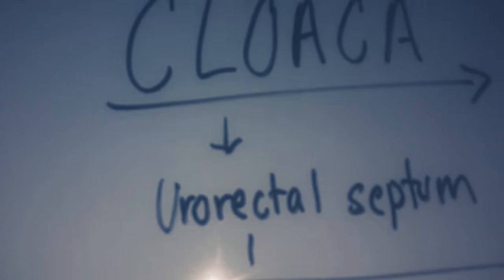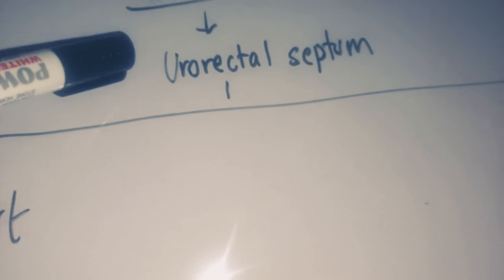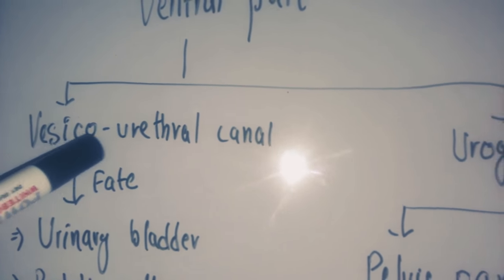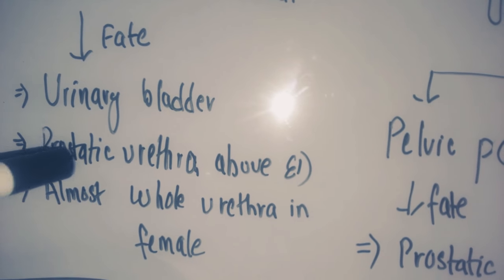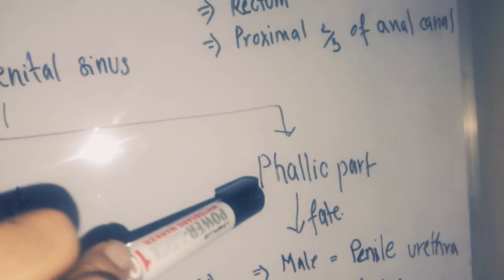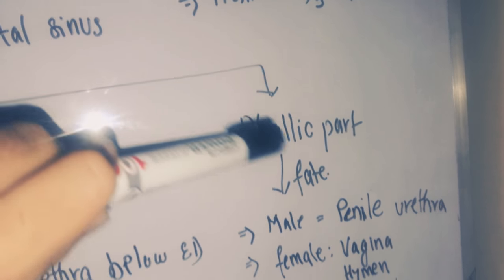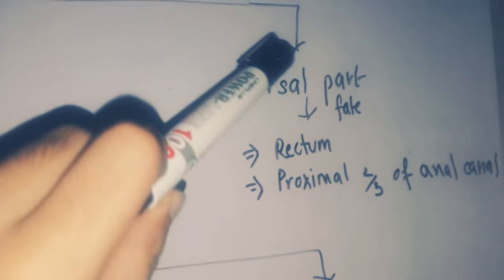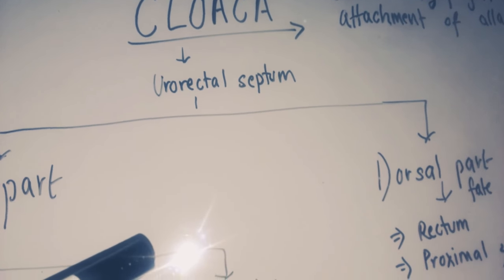Cloaca and its fate